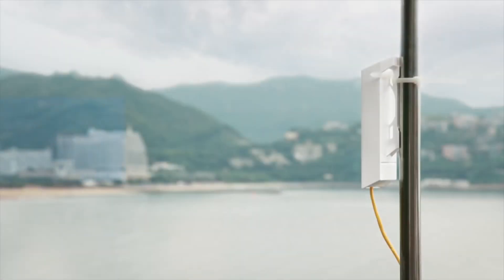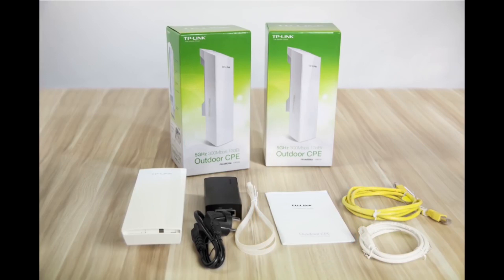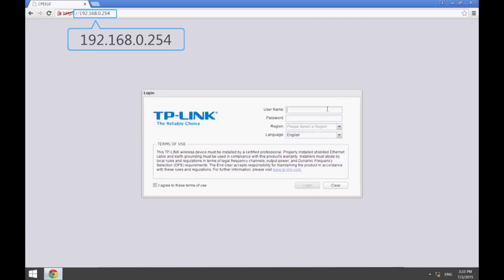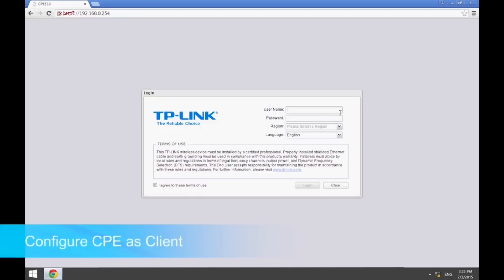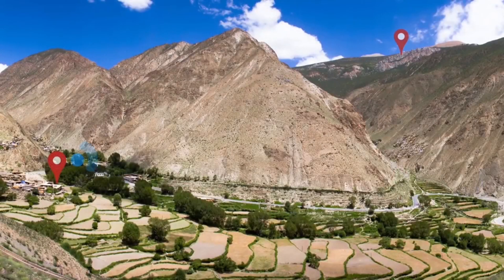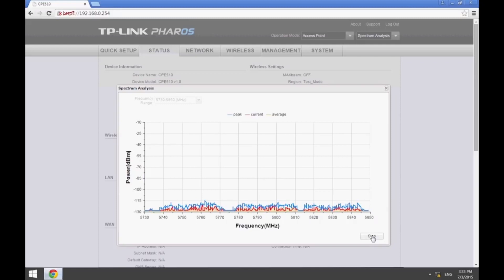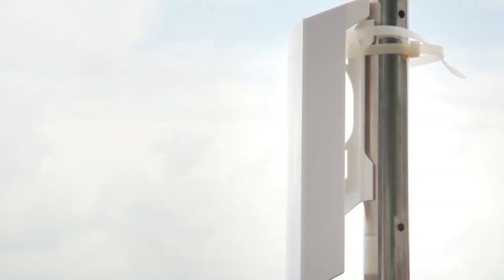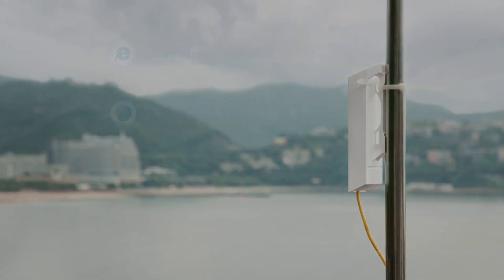TP Link Outdoor CPE Installation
This TP Link Outdoor 2.4GHz CPE is a dedicated solution for you to create a wireless network outdoors. It has a user-friendly design so that you can easily operate it, as well as a centralized management application and point-to-point, point-to-multipoint and outdoor WiFi for plenty of coverage options.